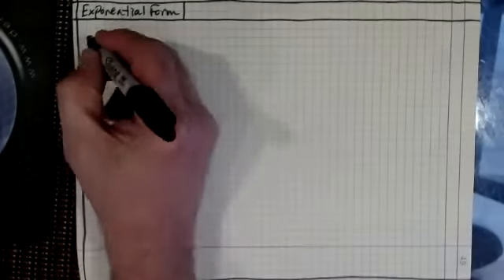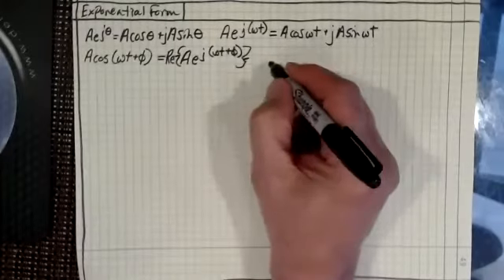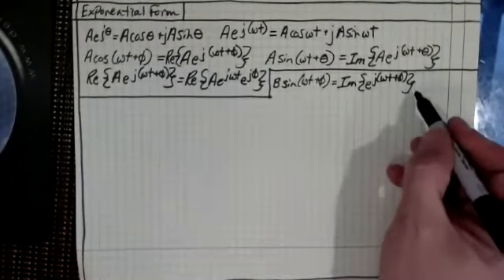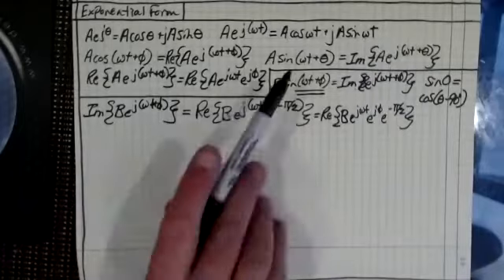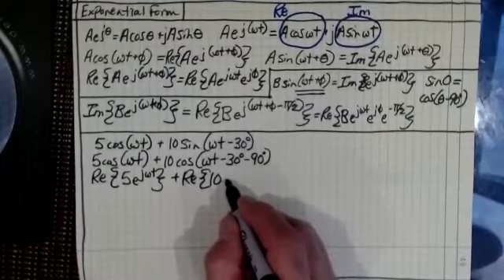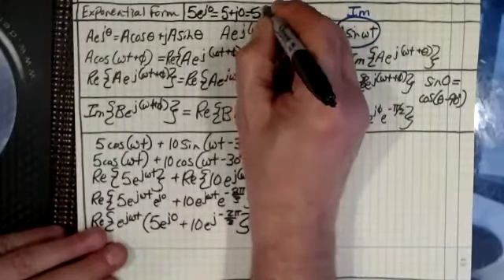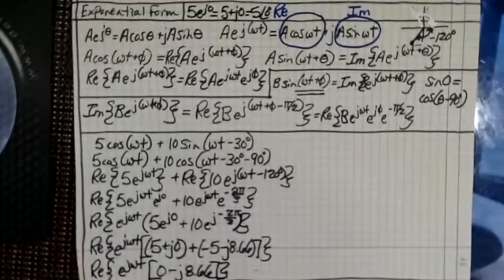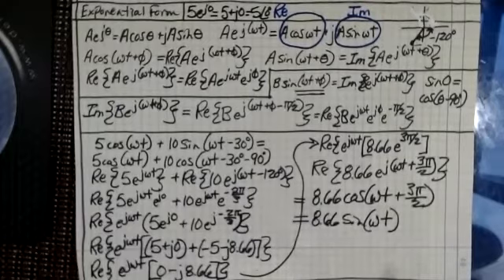Electromagnetic Field Theory Lecture 32 adding waveforms